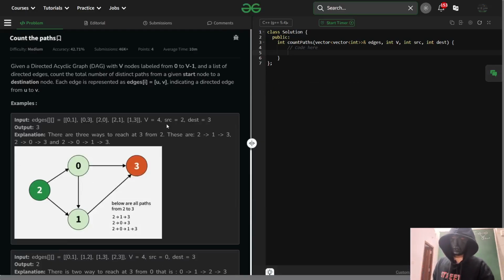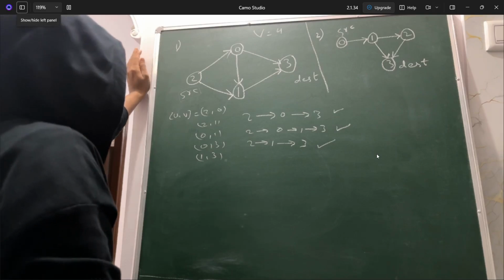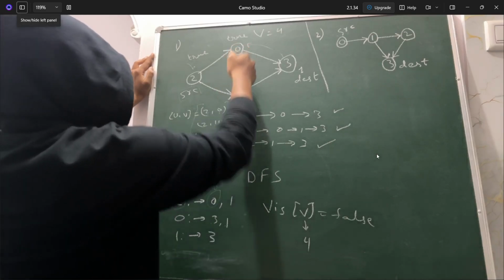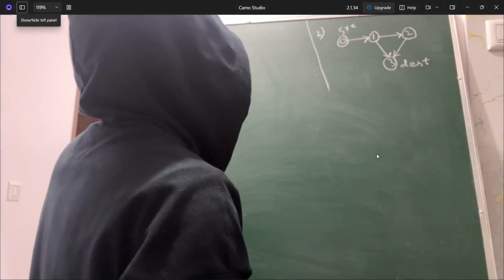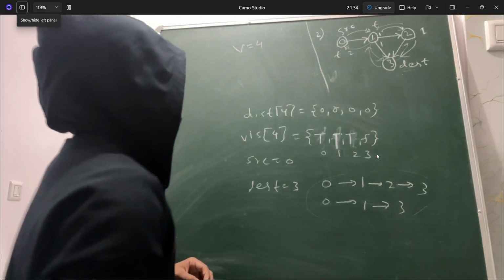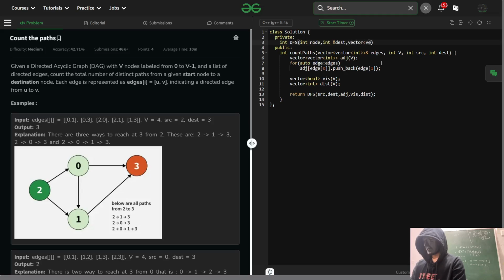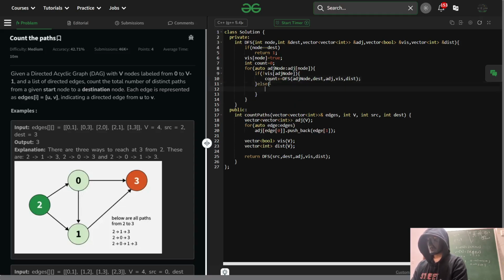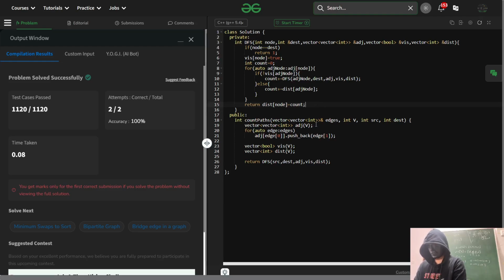Count the paths